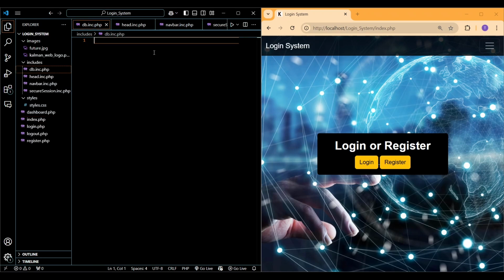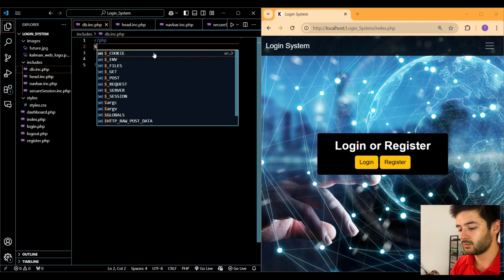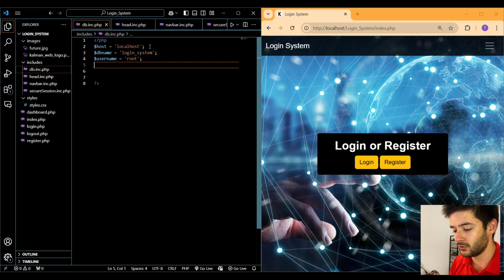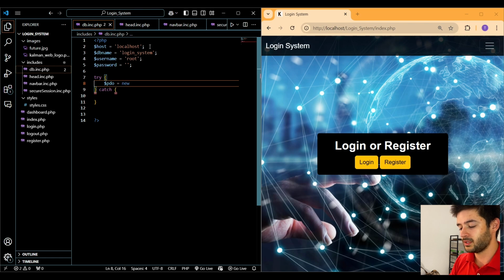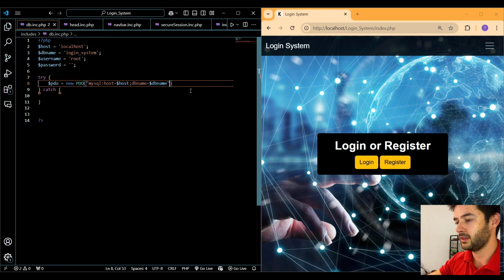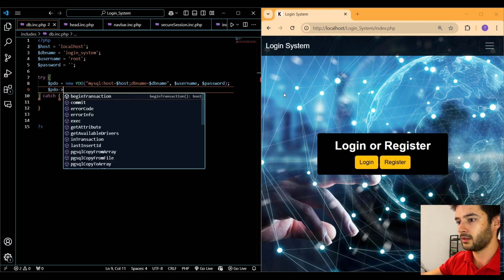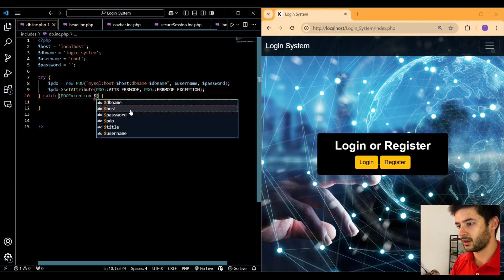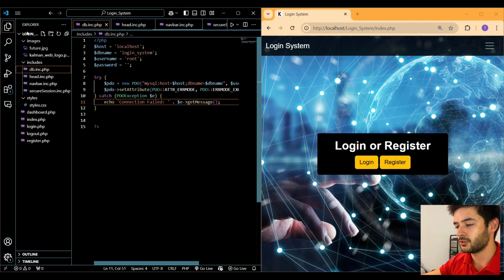How to Connect to Database with PHP & PDO | Object Oriented PHP Tutorial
How to create a secure login system in PHP and MySQL using Object-Oriented Programming! In this beginner-friendly tutorial, we’ll walk you through setting up a secure user authentication system step by step. You'll learn how to connect your PHP application to a MySQL database, use prepared statements to prevent SQL injection, and implement secure password hashing with PHP's password_hash function. Whether you're new to PHP or looking to improve your skills, this tutorial is perfect for mastering secure login techniques.